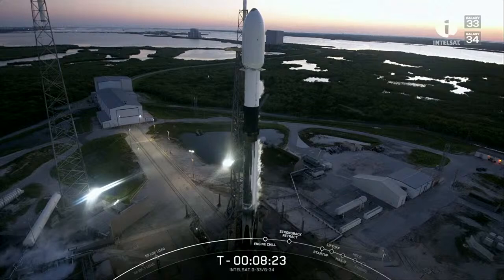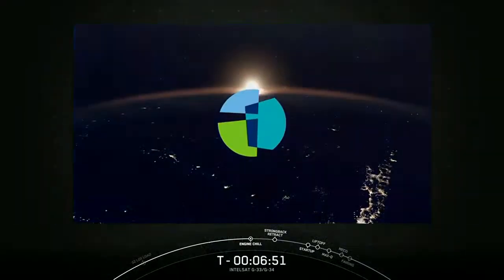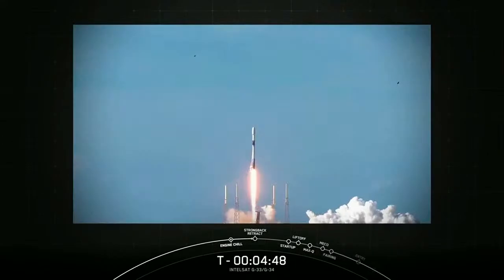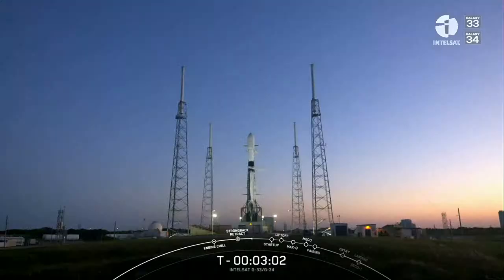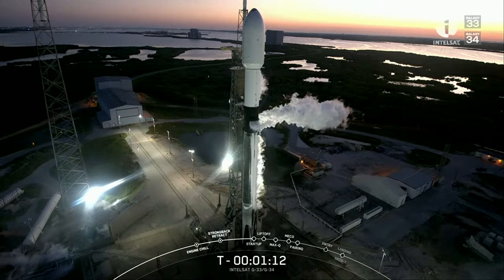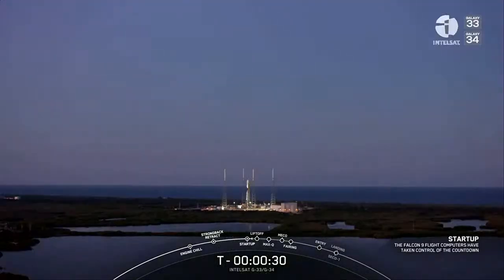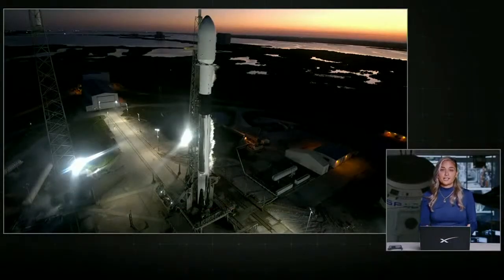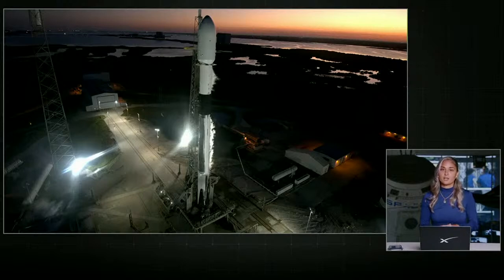SpaceX Falcon 9 Launches Communication Satellites From Cape Canaveral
SpaceX Falcon 9 launches Galaxy 33 and Galaxy 34 commercial communication satellites from Cape Canaveral Space Force Base. The Falcon 9 plans to deliver the satellites for Intelsat to geosynchronous orbit.

FOX Weather is a 24/7 ad-supported streaming service operated by FOX News Media. The platform builds upon FOX News Channel’s expansive newsgathering units and FOX Television Stations’ added resources with a combined 120 meteorologists for a comprehensive suite of weather products featuring local, regional and national reporting, in addition to live programming. Utilizing multiple radar systems, including an immersive mobile 3D radar, and a vast network of HD cameras located around the country, the service offers users an innovative approach to forecasting, including coverage surrounding all weather patterns, from immediate to long-term. FOX Weather is available via foxweather.com, the FOX Weather app on iOS and Android devices, as well as Tubi, Apple TV, Amazon, and Roku, through FOX’s Connected TV Apps.